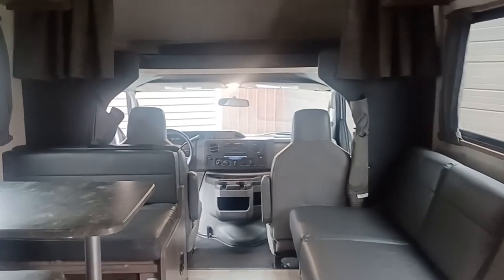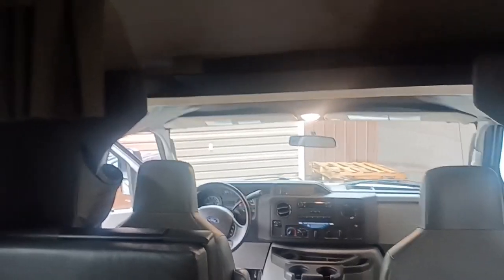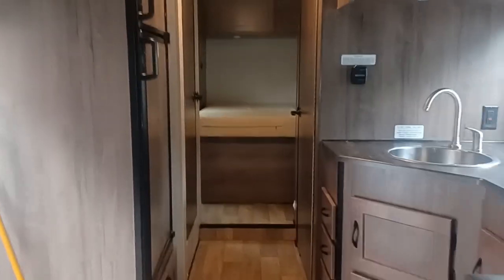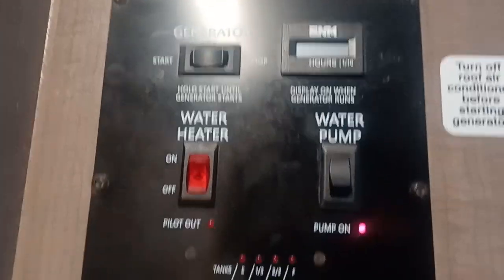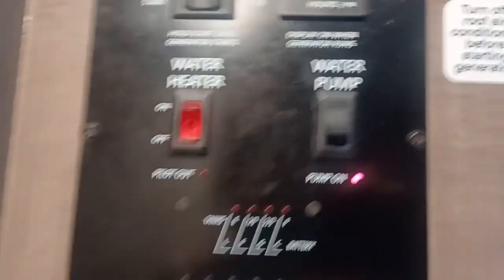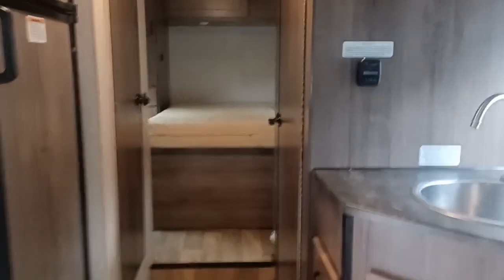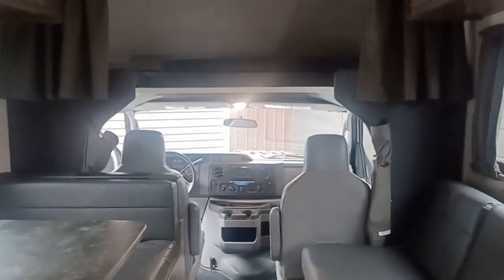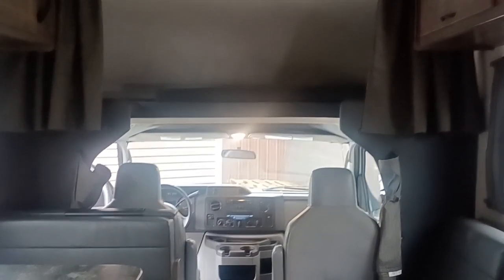Cruise America 28A, Walk Thru and Review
Many more RV videos coming and a New RV.
Rented the 28A- 30ft, for 4 days and Loved it. We rented the 24A 25ft. for 18 days and like the 30 foot much better.

My Links
DJI Osmo Action Camera,
Peak Design Capture camera clip V3,
Peak Design Pro Pad V2,
SmallRig 71" Tripod.
SmallRig Mini tripod,
SmallRig smart phone holder,
Bluetti EB70s Power Station,
Rockpals 100 watt solar panel,
Nikon Z50 camera with 16-50 and 50-250 lens,
Nikon Z5 Full frame camera,
Gas One Dual fuel stove,
Stanley two cup cookset,
Frontiersman Bear Spray,